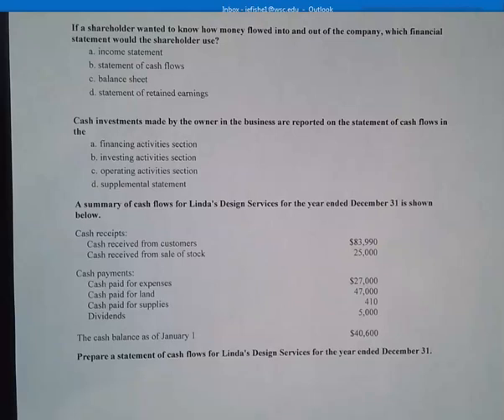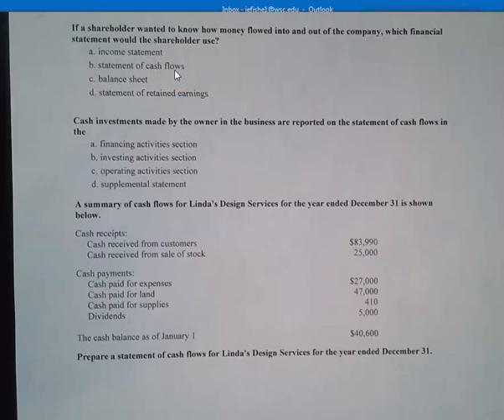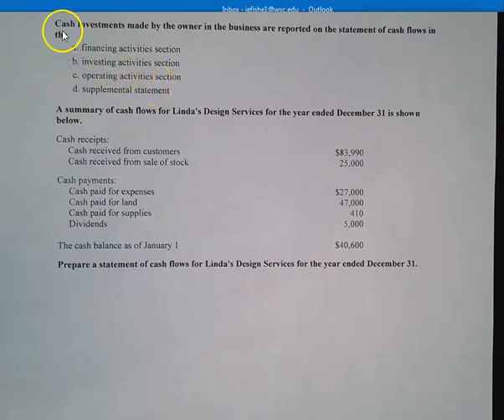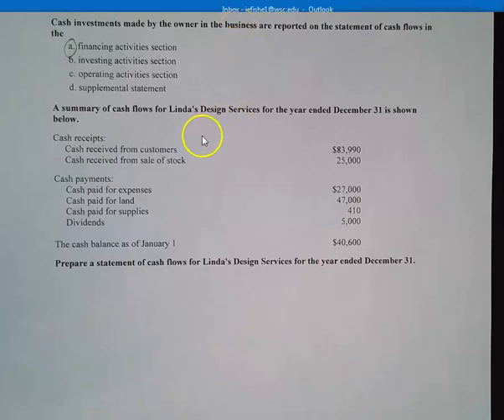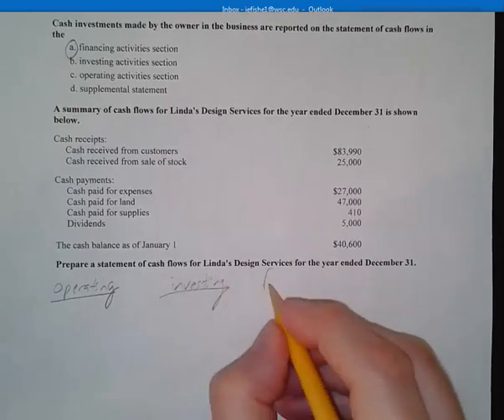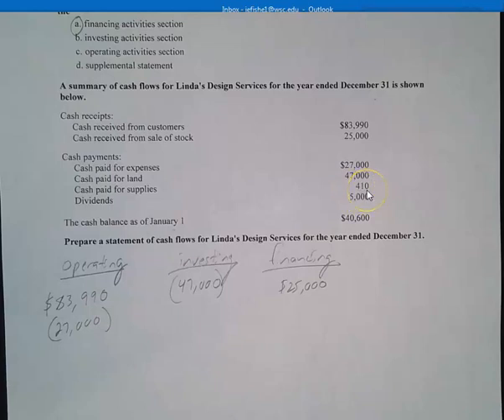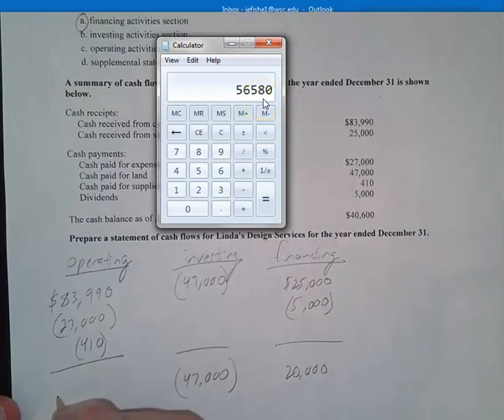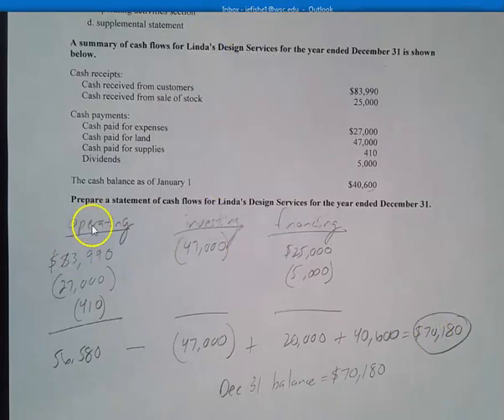Statement of Cash Flows - Accounting Exercises